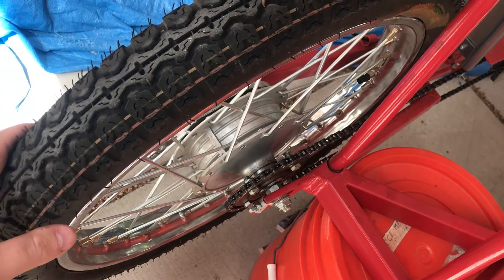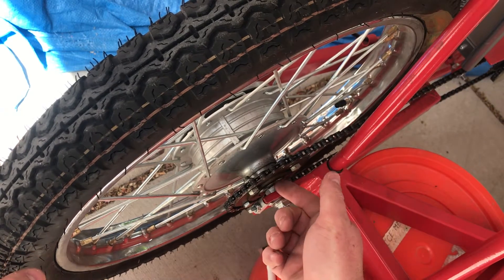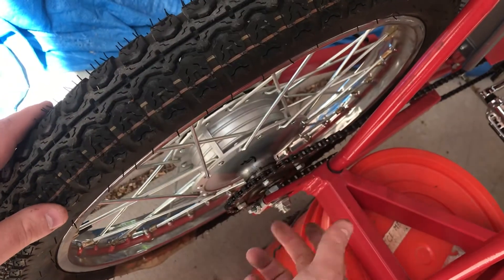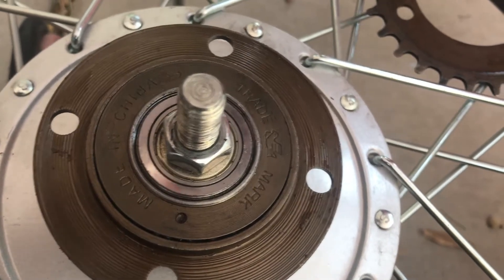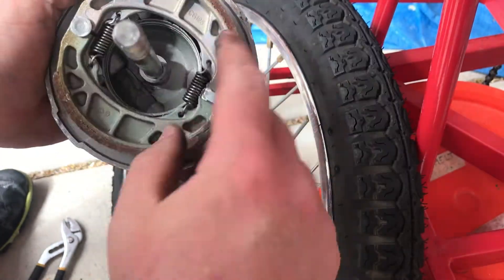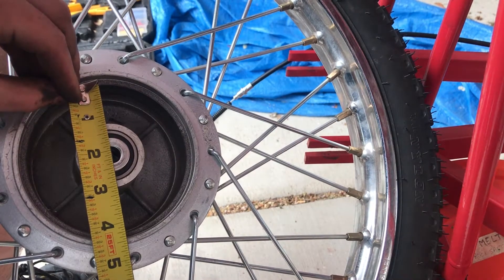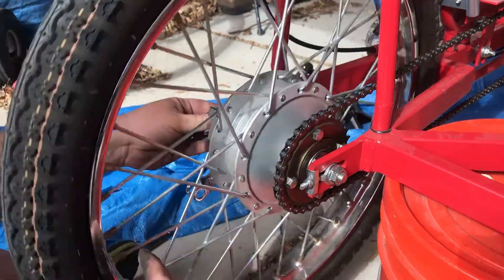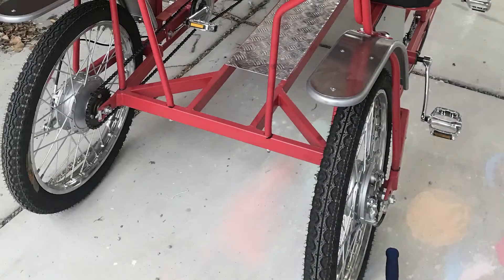How does a surrey drum brake work? Taking off the back wheel of the surrey bike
I wanted to take off the back wheel to see how it works. On the right side it has a single-speed 28T freewheel. (Manufacturers often refer to this as a "Flywheel"). On the left side there is a standard 110mm drum brake. This is a fairly common size apparently. Mine doesn't have the splines that aid in removal but I did read that there is a somewhat destructive way of taking apart the freewheel.

Hopefully this can help you know how to take off your wheel, replace a drum brake pad, or even get at the freewheel assembly.

6-Way Fuse Box

Gofotu DC-DC 12V Step-Down Converter

100 Amp In-Line Circuit Breaker

Dioche Brake Sensor Cable, External Mechanical Brake Cutoff

Aerofast Motorcycle Throttle Handlebar Lock

GoHawk Motorcycle 12V Stereo System

Adjustable Universal 8mm Round Rear View Mirrors

Marine Terminal Block - 12 Circuits

Ebike Battery 48V 50AH Li-Ion

Motorcycle Tail Rear 12V Taillight Black or Smoke Color (only one per pack!)

Taiss Waterproof Motorcycle Handlebar Push Button Switches

20ft (6m) LED Strip lights 12V

CG-125 Replacement Drum Brake Pad

Odoland 44 Piece Bike Repair Kit

DEKO 196 Piece Tool Set

FeiyuTech 3-axis Mobile Phone Gimble

Schwinn Bike Pump